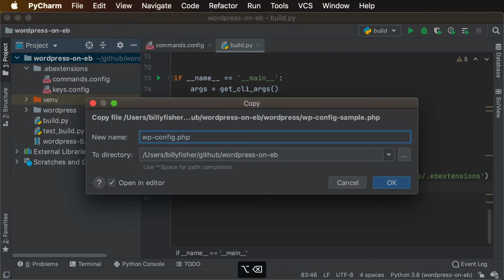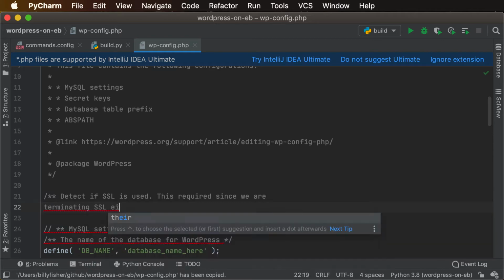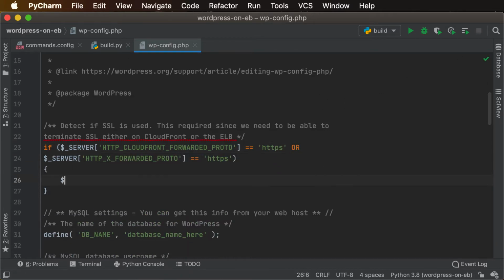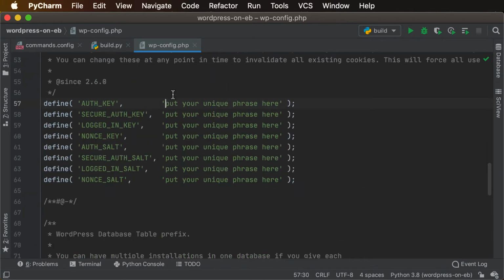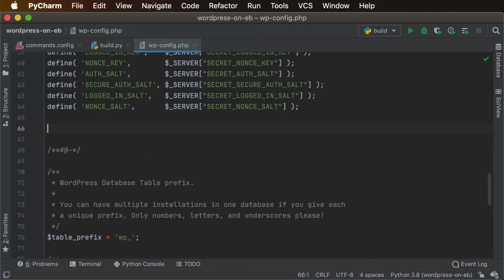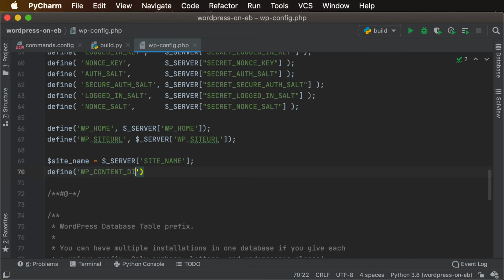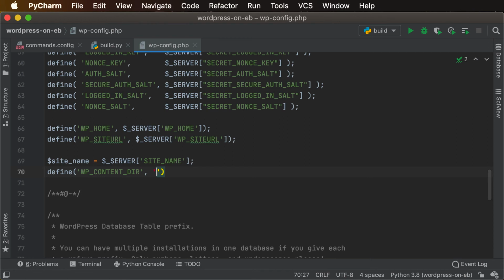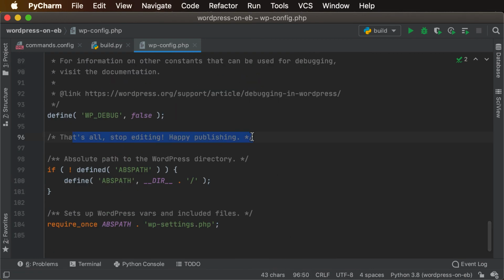Establish wp-config.php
Working from wp-config-sample.php

The wordpress/wp-config-sample.php will serve as the start of our wp-config.php that we’re copying in. From the root we’ll copy this config file into the wordpress directory that we’ll be zipping up.

The following diff gives a short summary of the changes being made from the base sample:

[check out the blog write up below: YouTube doesn't allow angled brackets]

Now that we’re having to establish the wordpress wp-config, first thing we gotta do is make sure that we even support ssl at all. You’ll notice if you look at the GitHub copy of the aforementioned wp-config that I’ve made some modifications. And so we’re terminating ssl. Even though in a single instance configuration technically our EC2 instance will have an elastic ip assigned, it’s still important that when the site scales that both CloudFront and Elastic Load Balancing is supported. There are many different configurations you can do to achieve this.

Environment Variables

Follow along with the write up over at (includes syntax highlighting):